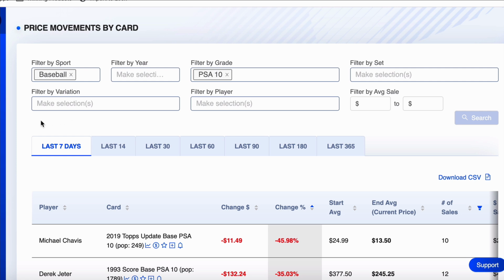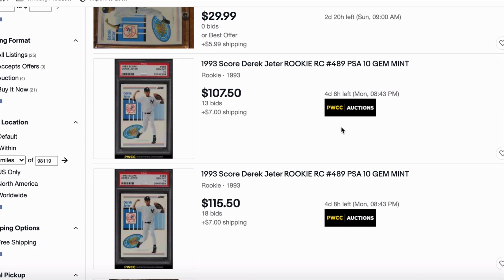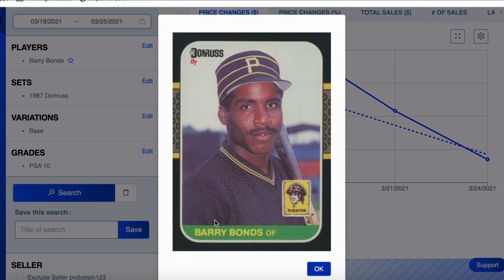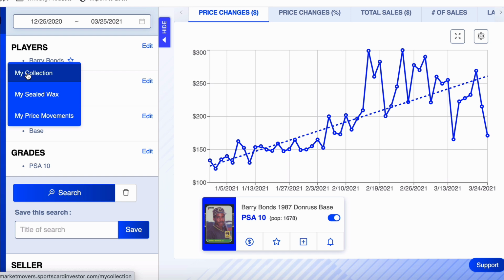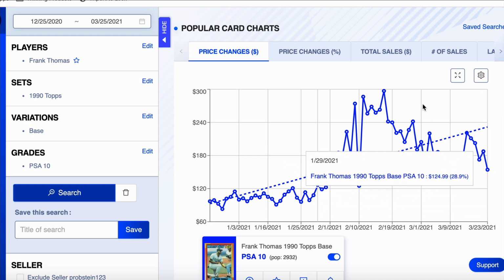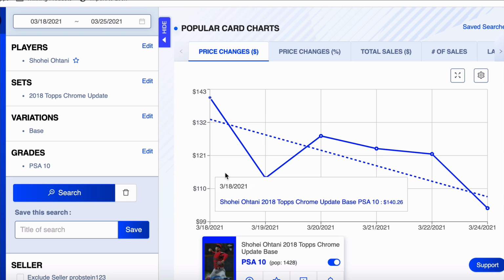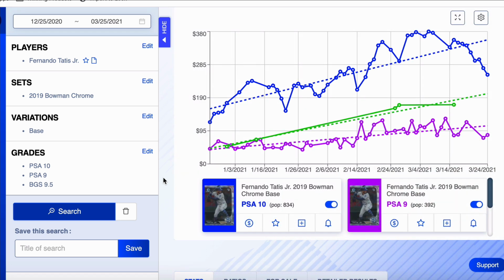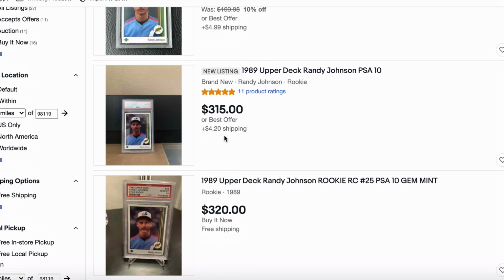Top 10 Baseball Cards Going Down! - Sports Card Investing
📈 Ebay Links

1993 Score Derek Jeter ROOKIE PSA 10
Target $299

1987 Donruss Barry Bonds ROOKIE PSA 10
Target $250

1990 Topps Frank Thomas ROOKIE PSA 10
Target $200

1989 Upper Deck Randy Johnson ROOKIE PSA 10
Target $275